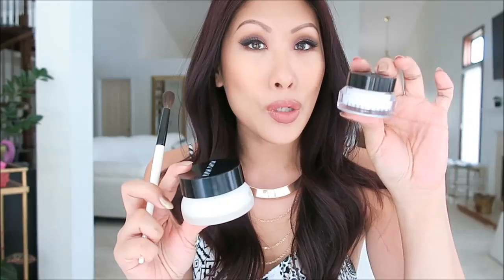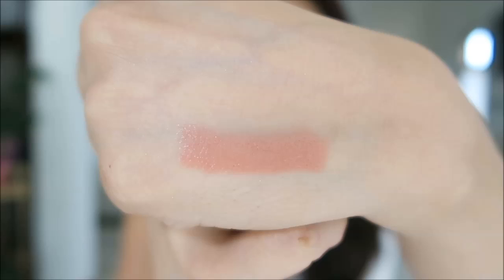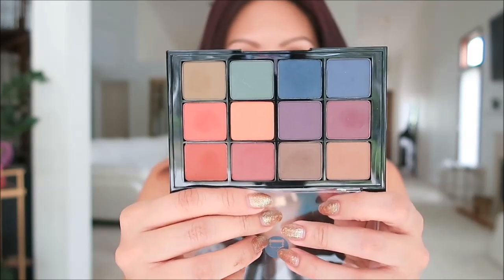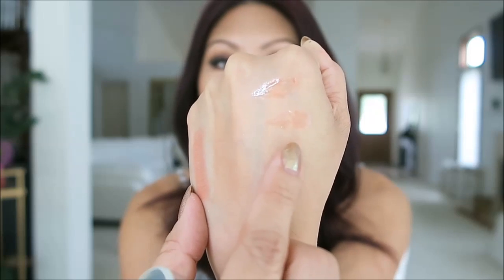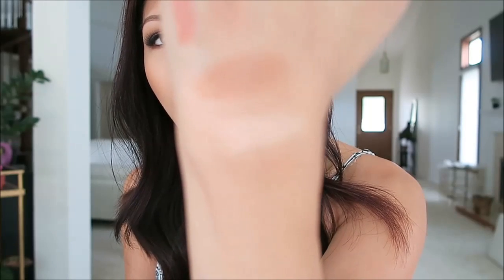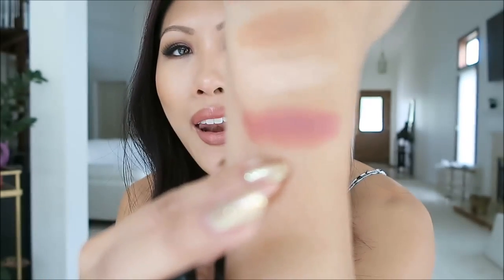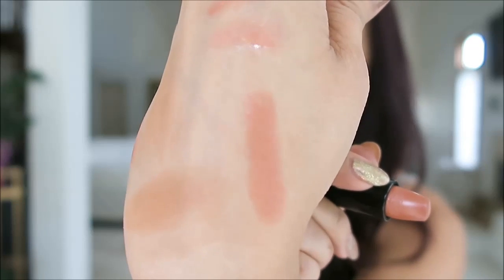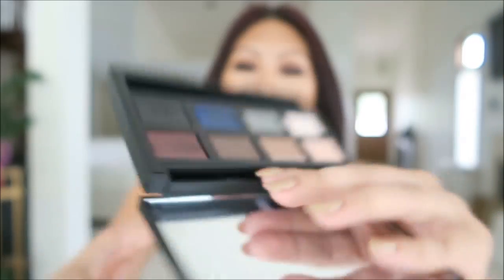Haul :: Skincare & Beauty :: YSL NARS Tatcha Viseart Bobbi Brown Charlotte Tilbury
- OTHER SUMMER HAUL VIDS -

Lipstick Queen Oxymoron Matte Gloss - Deafening Silence
YSL Rouge Volupte Tint in Oil - Oh My Gold
Necklace - H&M
Dress - Shop Akira